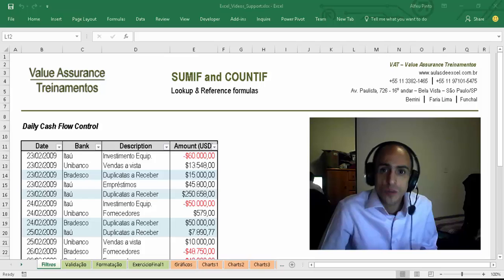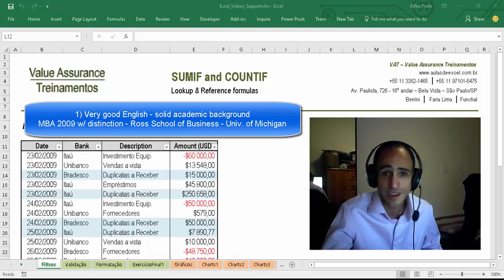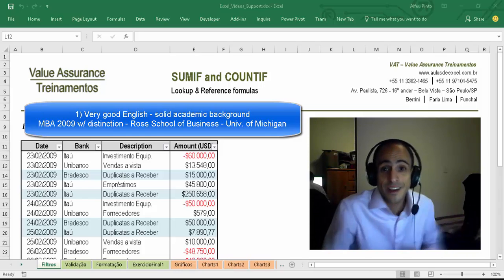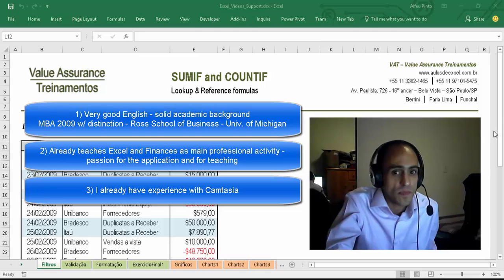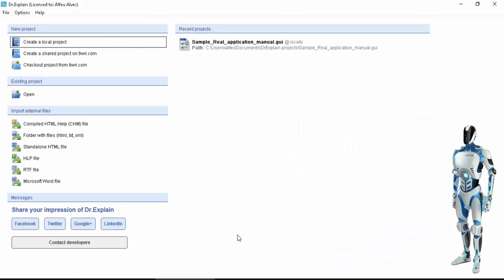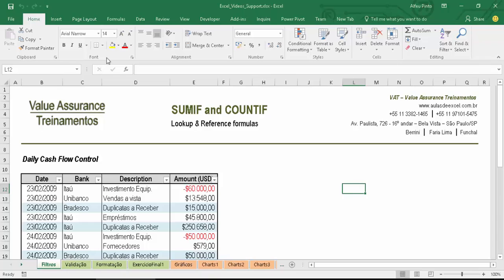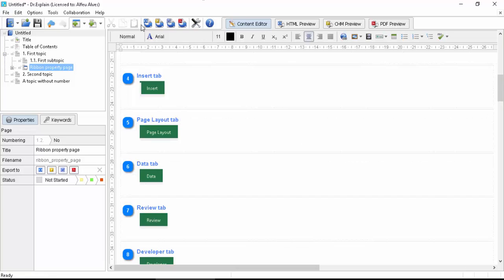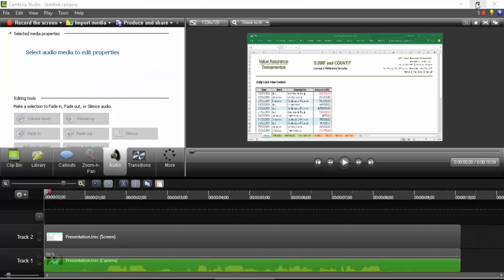San Francisco Excel videos job - Selfpresentation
A little bit about your next freelancer!
(Hopefully!)